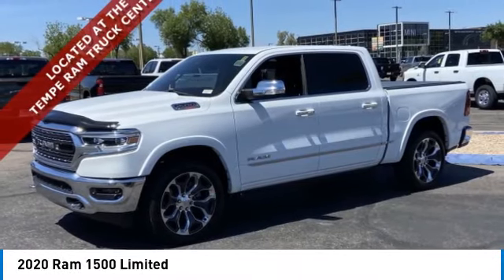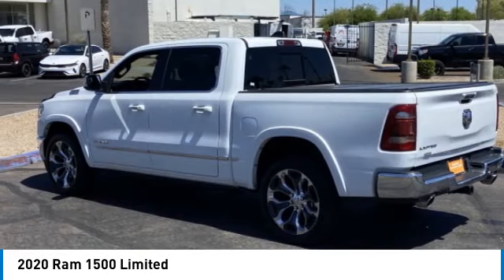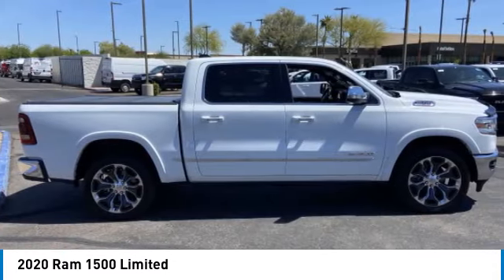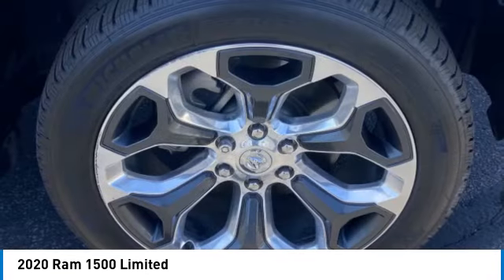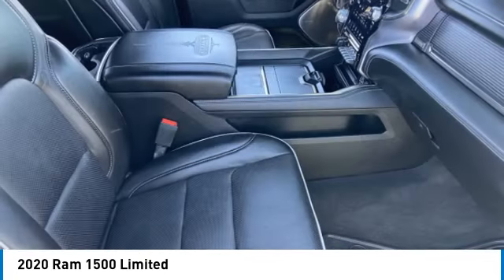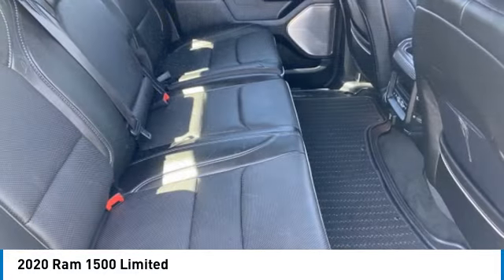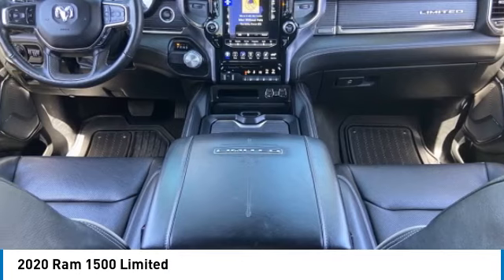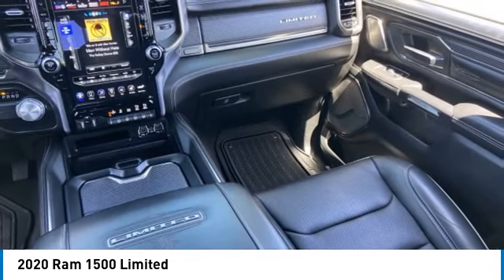2020 Ram 1500 PR12065A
LOW MILES! CLEAN ONE-OWNER CARFAX! 2020 Ram 1500 Limited! Here are some of the features: EcoDiesel 3.0L V6 8-Speed Automatic Adaptive Cruise Control w/Stop & Go, Air Conditioning, AM/FM radio: SiriusXM with 360L, Auto High-beam Headlights, Auto-leveling suspension, Delay-off headlights, Electronic Stability Control, Front Bucket Seats, Front Center Armrest w/Storage, Front dual zone A/C, Front fog lights, Full Speed Forward Collision Warning Plus, Fully automatic headlights, Heated front seats, Heated rear seats, Lane Keep Assist, Limited Level 1 Equipment Group, Memory seat, Navigation System, No Satellite Coverage w/HI/AK/PR/VI/GU, Parallel & Perp Park Assist w/Stop, ParkView Rear Back-Up Camera, Passenger door bin, Pedal memory, Power driver seat, Power passenger seat, Power steering, Power windows, Quick Order Package 28M Limited, Radio data system, Radio: Uconnect 12 w/Navigation, Remote keyless entry, Split folding rear seat, Steering wheel mounted audio controls, Ventilated front seats, Ventilated Rear Seats, Wheels: 22 x 9 Polish/Painted w/Inserts. Odometer is 2896 miles below market average! 22/32 City/Highway MPG.At Tempe CJDR and Kia, we are committed to providing our customers with SAFE and RELIABLE vehicles at the RIGHT PRICE! All pre-owned vehicles are subject to an extensive 110 point inspection, and ALL reconditioning costs are already included in the price of the vehicle. *Tempe $1,000 Finance Bonus Cash discount only available for standard prime lender conventional financing arranged through Tempe Dodge OAC. We reserve the right to determine customer eligibility for the $1,000 Tempe Finance Bonus Cash discount.Awards:* JD Power Automotive Performance, Execution and Layout (APEAL) Study